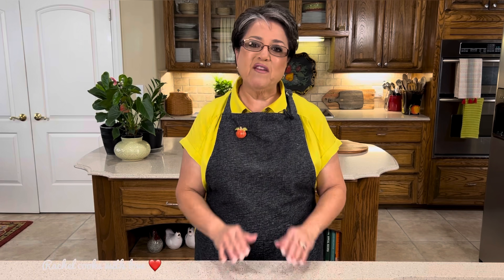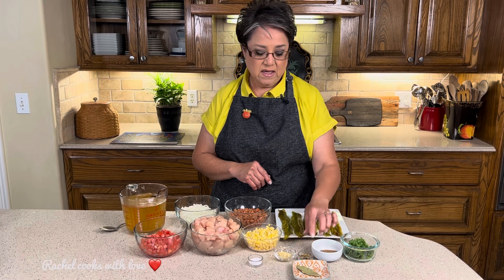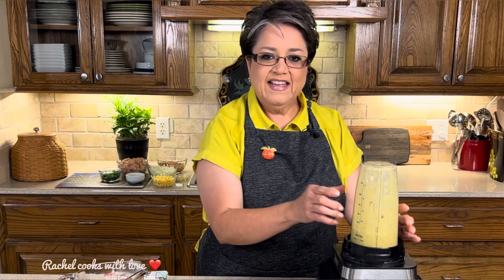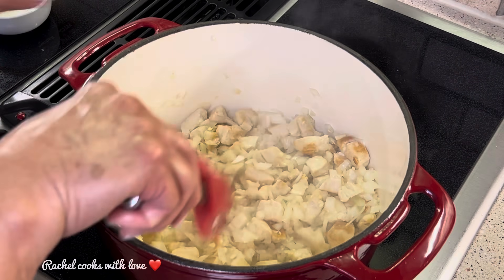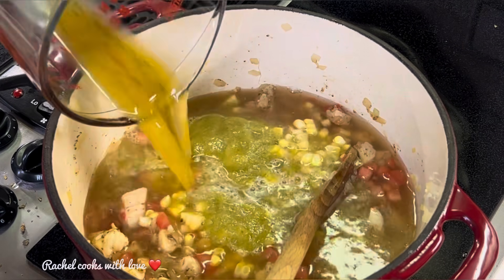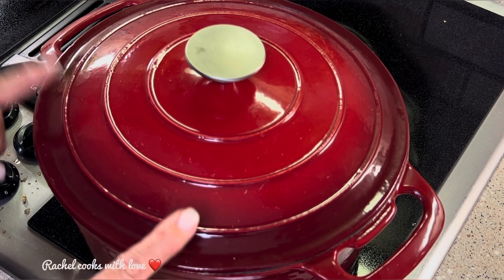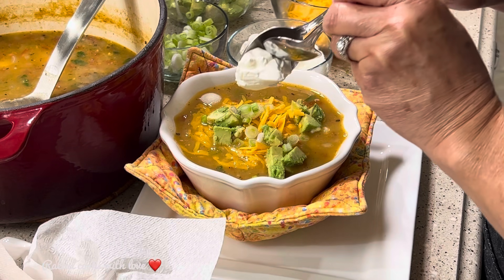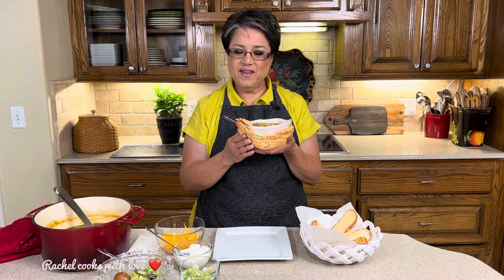Delight your family with this Chicken Chile Soup // my Ron comments ❤️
This soup is absolutely delicious, and the best part about it is you can prepare it in no time. It is hearty and perfect for any time of the year, but especially during cool Fall or Wintery days. I have always loved soups, but especially if they’re hearty too, and that’s how I describe this one. You can prepare it with easy to find ingredients and it’s perfect with your favorite crusty bread or corn tortilla chips. I know you and your family are gonna love this recipe. I hope you give it a try.❤️

INGREDIENTS
1 1/2 Tbsp Olive oil
1 1/2 lbs. Cubed boneless chicken breast
1 1/2 C. Finely chopped onions
1 C. Diced tomatoes
5 medium Anaheim peppers clean, roasted and seeds removed ( blend 1/2 and chop other half)
1 tsp freshly ground whole Cumin
1 tsp freshly ground black peppercorns
2 large minced Garlic Cloves or 3 medium
1/2 tsp Mexican oregano (or regular)
1 Bay Leaf
1 C. Fresh or frozen corn
2 C. Pinto beans drained
3/4 tsp salt or you decide
Chopped cilantro as needed
4 C. Chicken broth (made mine with chicken Boullion and 4 C. hot water
1 Tbsp All purpose flour

SOUP TOPPING
Sour Cream as needed
Cubed or mashed Avocado
Freshly grated Cheddar Cheese (as needed)
Sliced green onions
Crostini bread